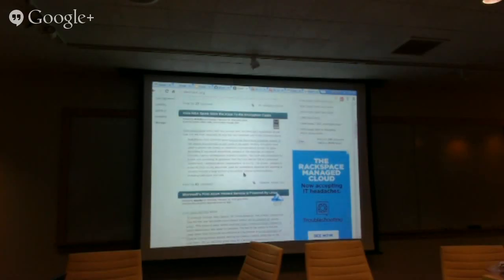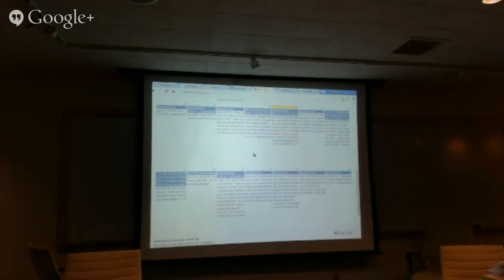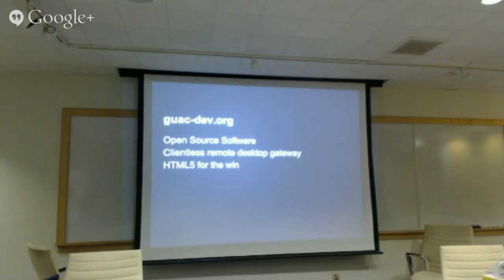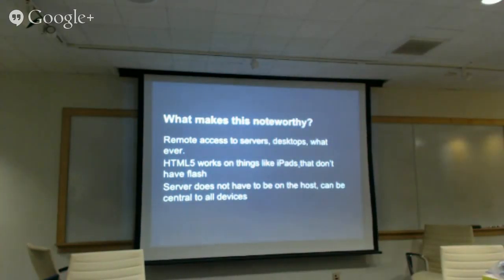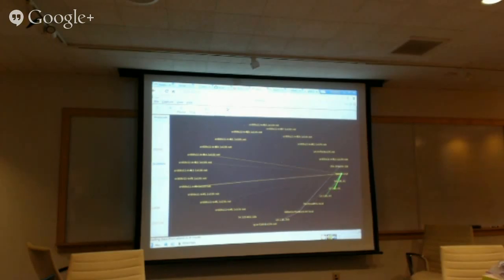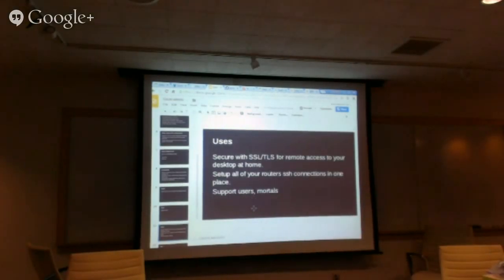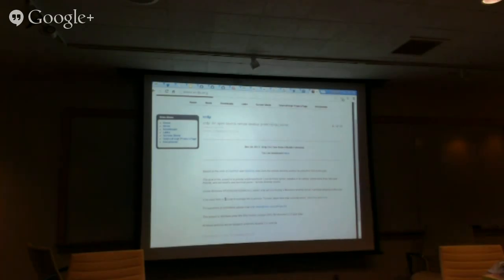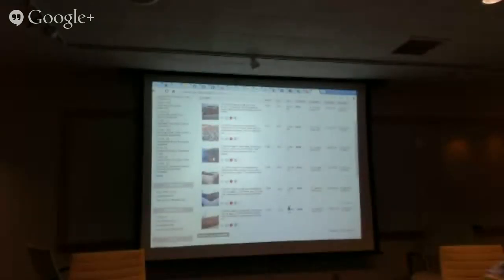2015-02 Saint Louis Linux Users Group - Guacamole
Come and listen to Andrew talk about Guacamole...